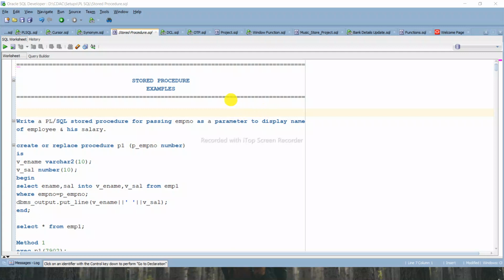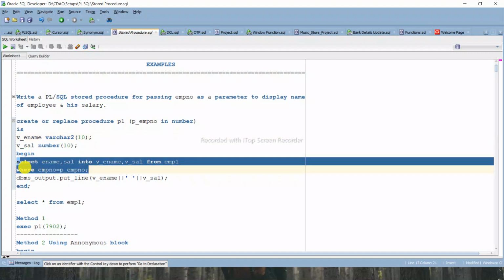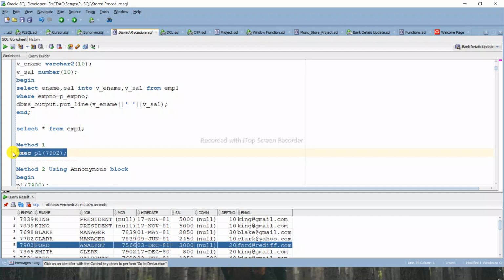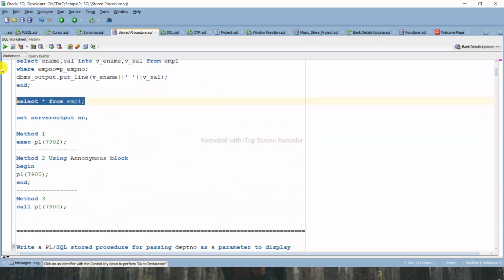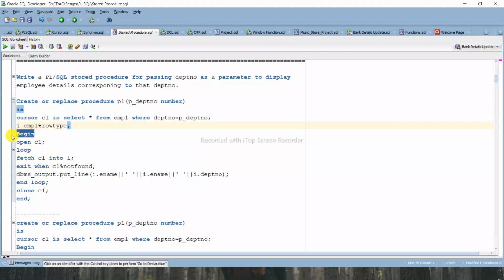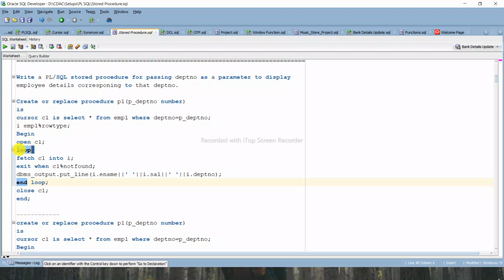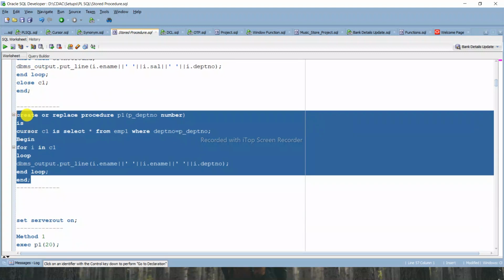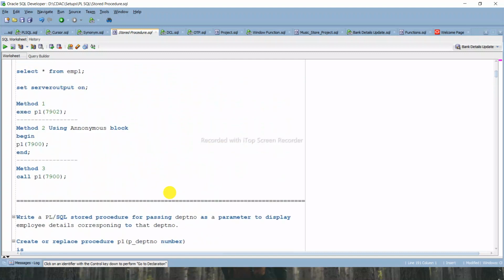Stored Procedure Examples | Stored Procedure with Cursor in PLSQL